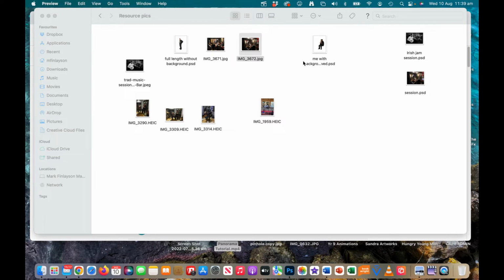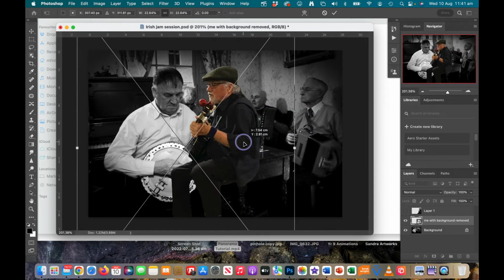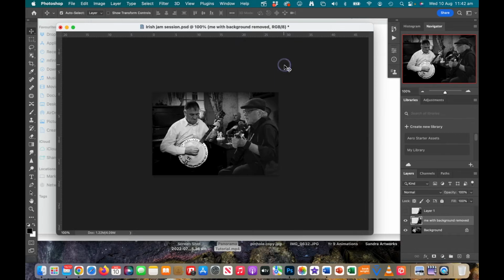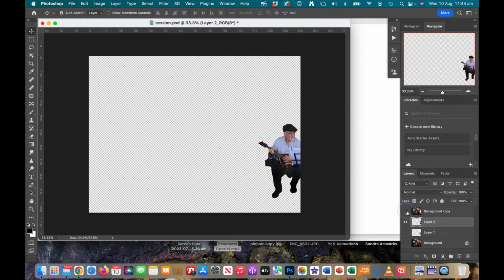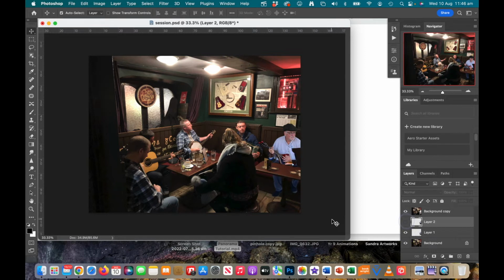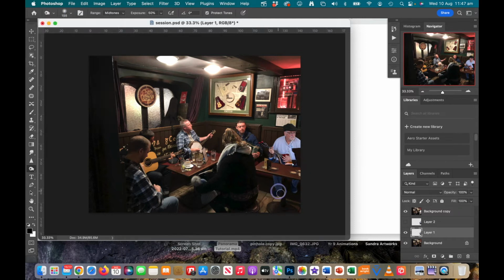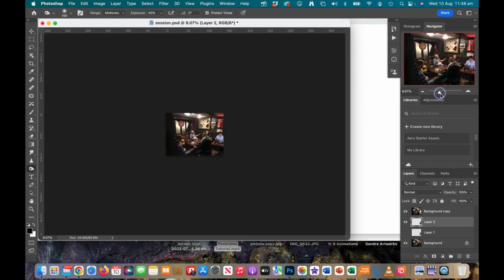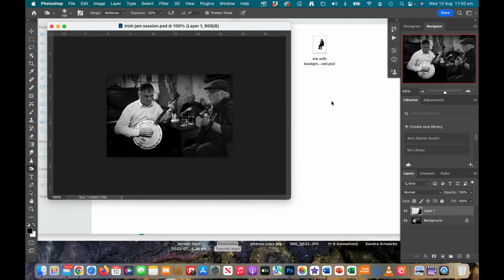I Wish I Was Tutorial